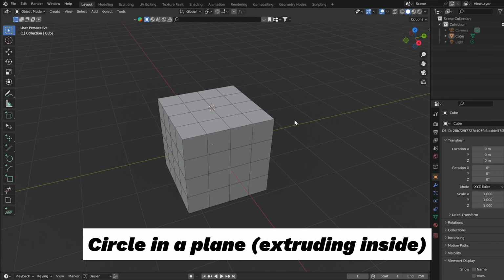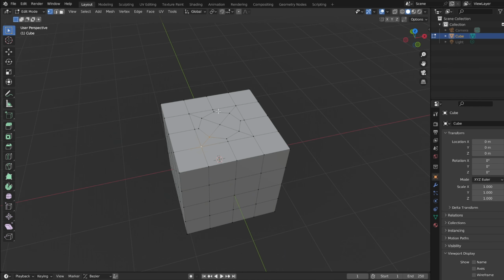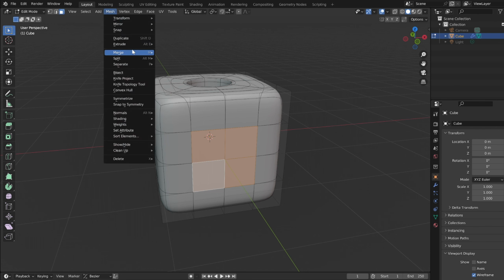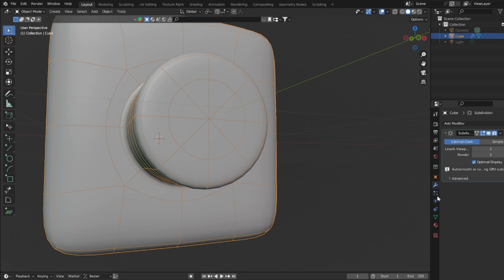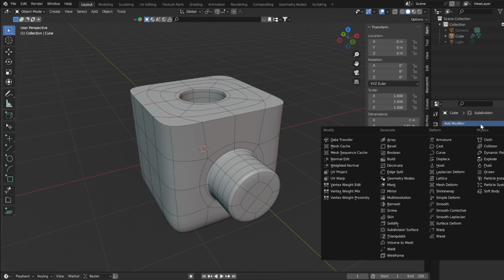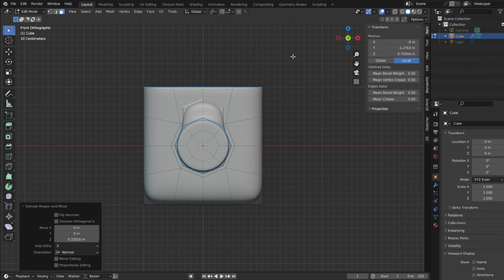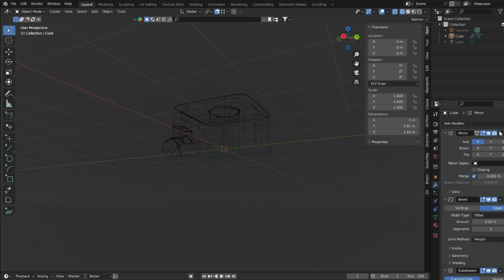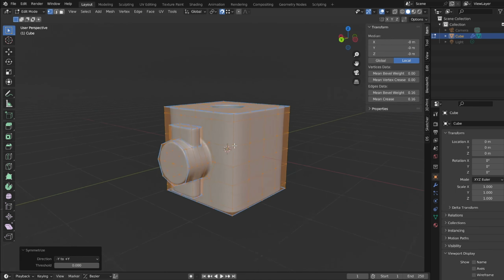5 Tips and tricks for basic Topology in Blender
Hello everyone! In this video I want to show you 5 tips and tricks that are gonna help you to improve your workflow in Blender and get a better topology in your 3d models.

This is my first video in english. I hope you like it, and I'll try to support not just to the spanish speaking community, but everyone who gets into this channel.

My english is beign improved actually xD (not used ChatGPT or any AI to write script or make my voice).

00:00 - 00:23 Intro

00:24 - 02:46 Create correctly holes in a plane and extrude circles without use booleans

02:47 - 3:45 Improve the topology of a circle

3:46 - 4:52 Smooth edges of an object with a bevel modifier (not destroying the mesh)

4:53 - 5:43 Flatten an irregular element or a curve

5:44 - 6:59 Create simetric objects (not using mirror modifier)

7:00 Outro